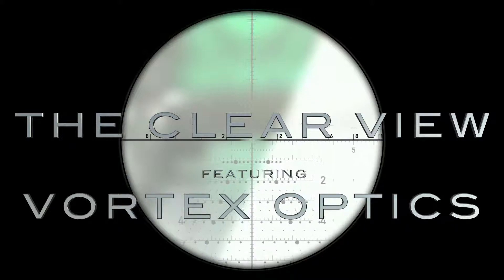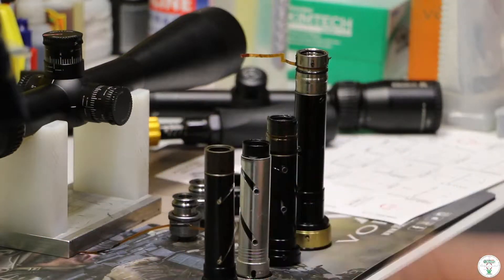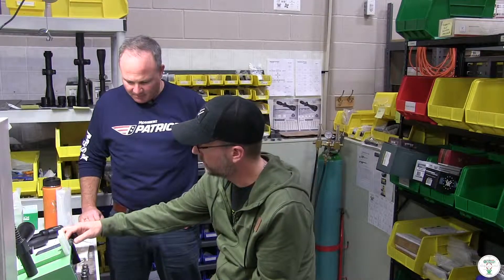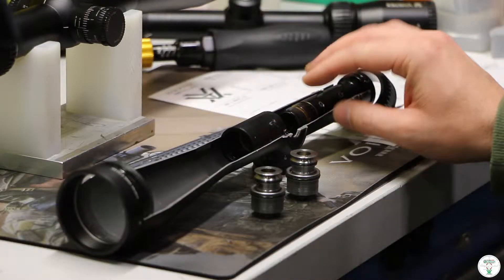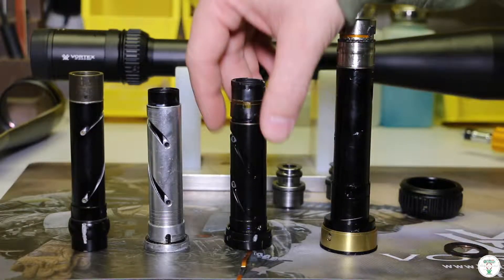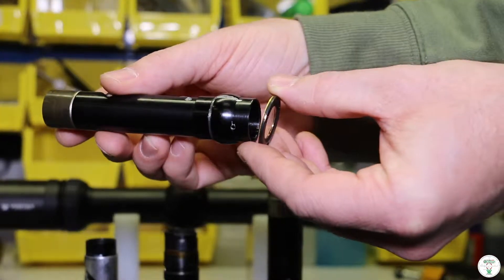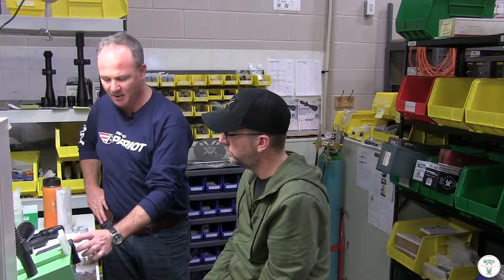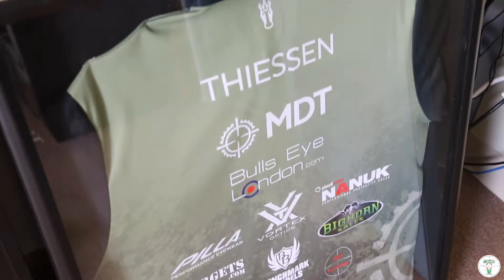Inside Vortex Optics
Have you ever wondered what is inside a Vortex Optic?  Now is your chance!   Geoff takes us through and briefly explains what is inside and how it all works together.  Thanks Geoff!